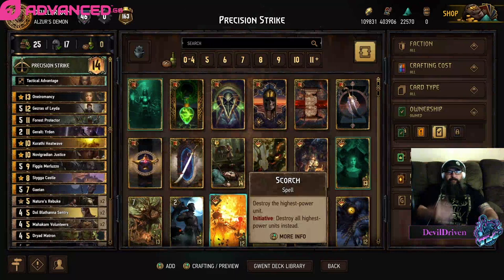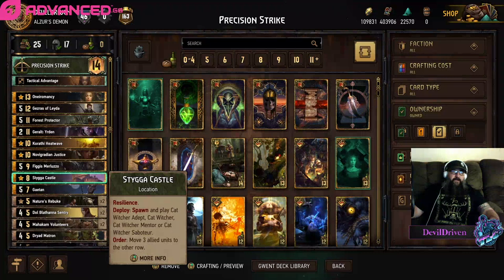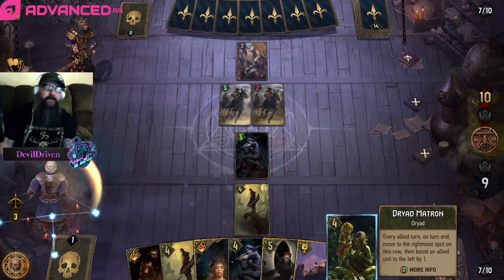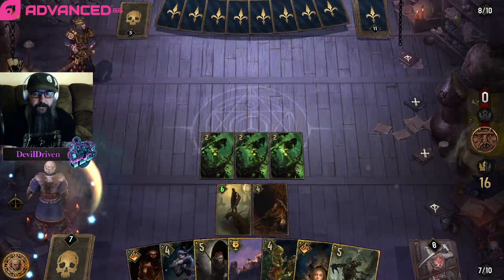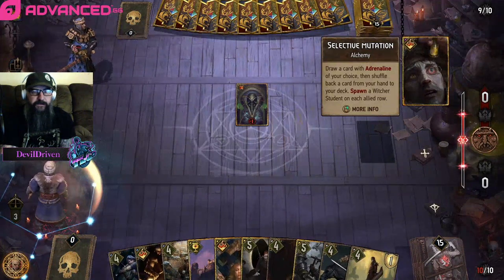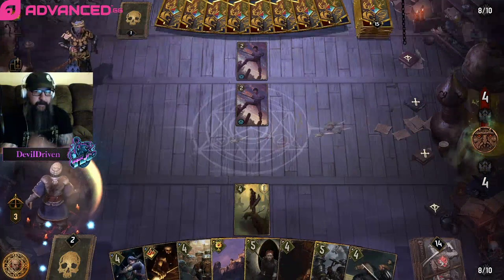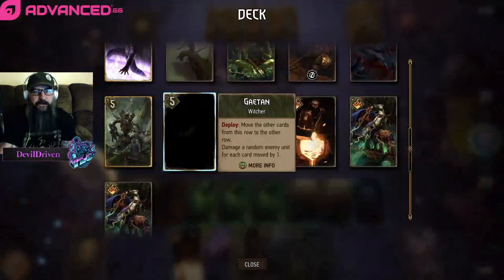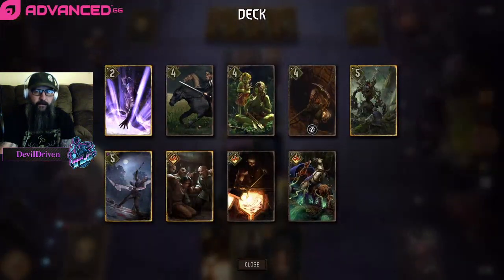Gwent | Scoia'tael | Precision Strike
List created by TLG’s Saber97 check him out at Twitch.tv/Saber97 import